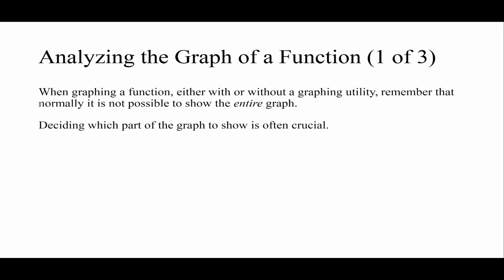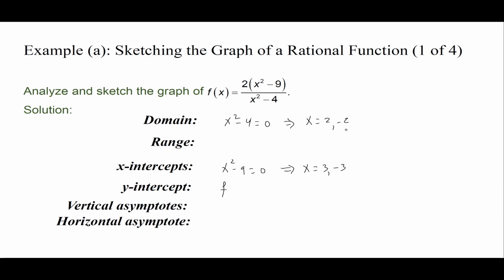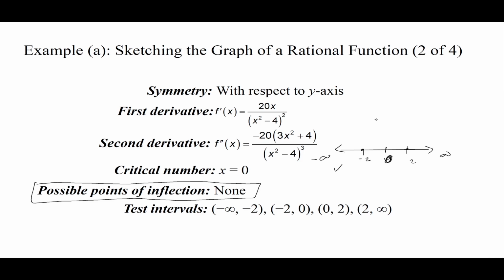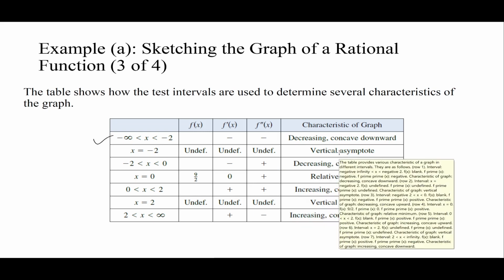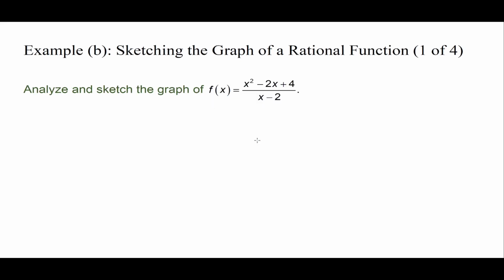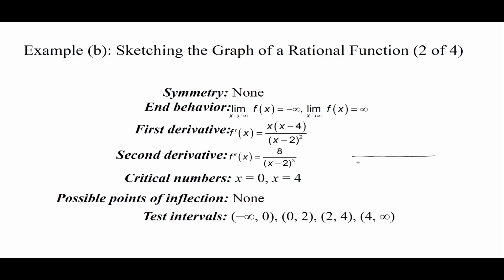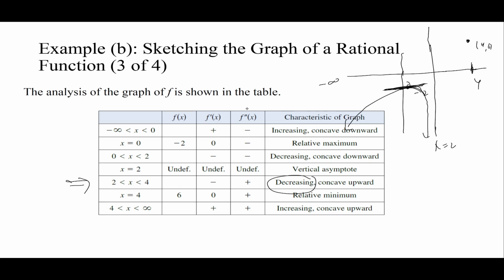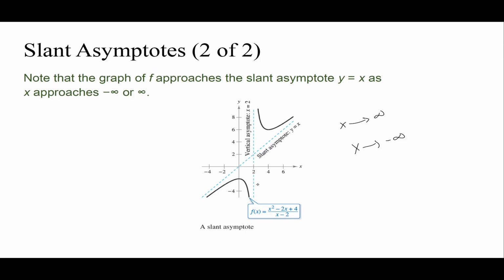4.6: A Summary of Curve Sketching